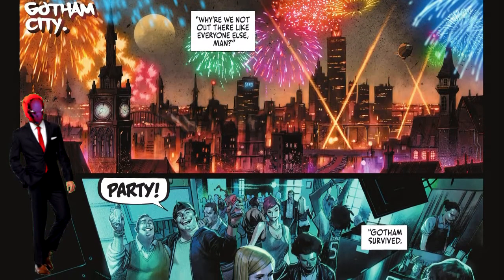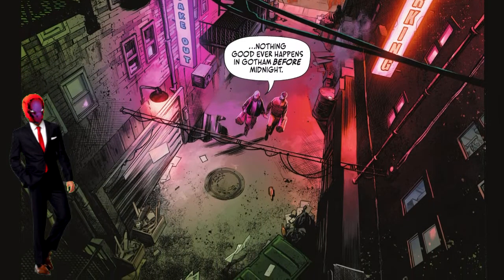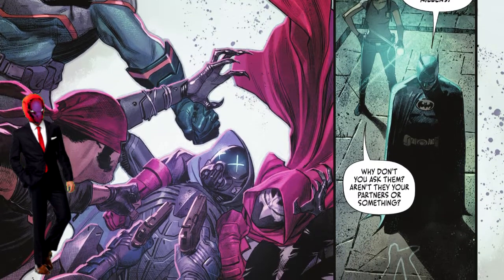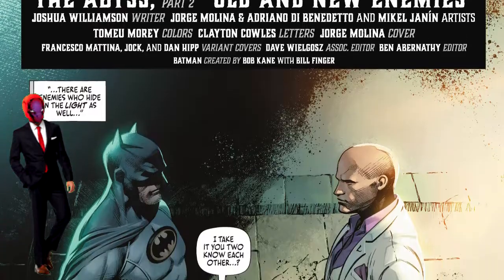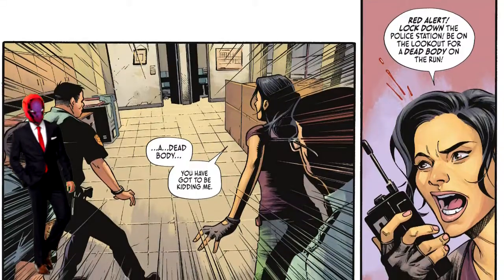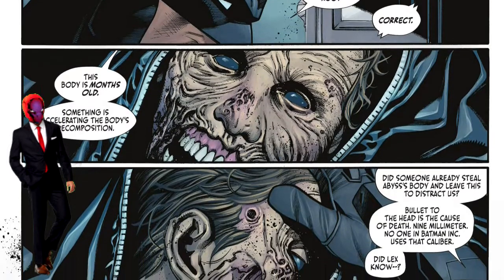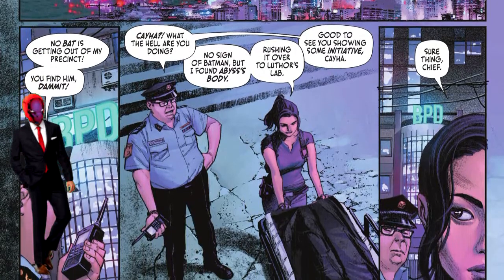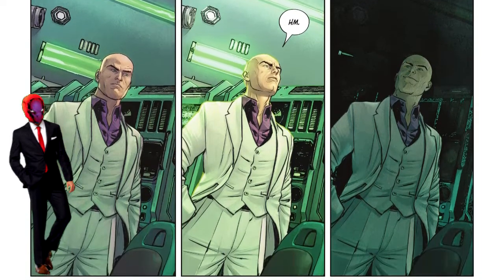Joshua Williamson Batman Abyss FULL STORY Review